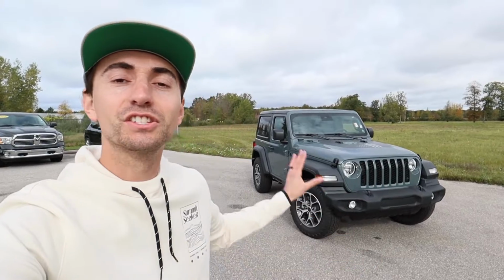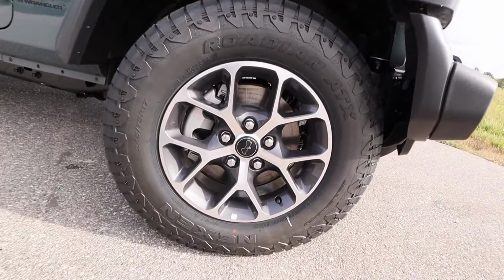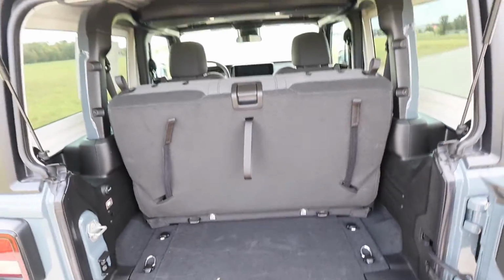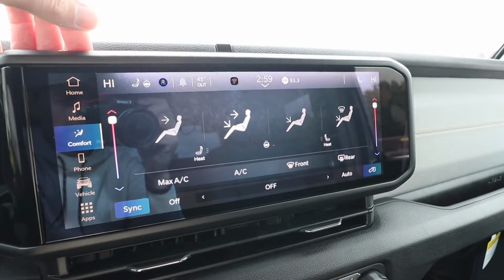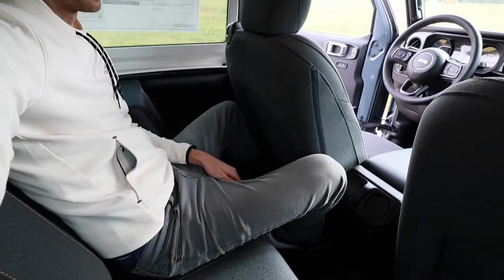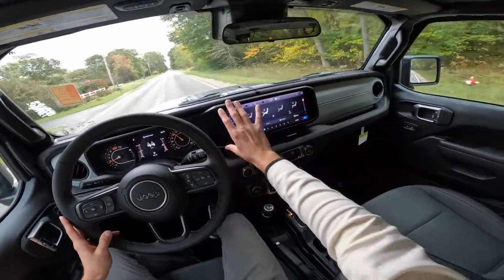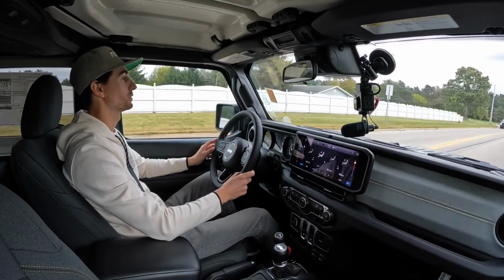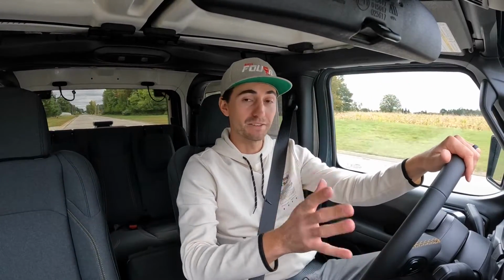2024 Jeep Wrangler Sport S | Start Up, Walkaround, Test Drive and Review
👋 Today we check out the all new 2024 two door 4 cylinder Jeep Wrangler Sport S!  Find out if it's still worth buying and how it performs out on the roads! 2024 Jeep Wrangler Sport S is an awesome off road SUV! Check out the new 2024 Jeep JL Wrangler Sport S two door!  Todays video goes in depth with the all new 4 cylinder Sport S Wrangler!  This 2024 Jeep Wrangler Sport S has more technology features compared to the JK, back up camera and a new large screen, and new fabrics!  Combined with the versatility of removing the doors, roof and a good amount of storage space, this 2024 Jeep Wrangler Sport S is one of the most capable offroad vehicles to be made!  The interior has very nice comfortable seats and the dash set up is very easy and laid out well. I like the light grey fabric with gold stitching on the seats, and the dash looks sporty with fabric along it too! The Anvil color looks really nice on the Wrangler and it is complimented well with black trim.  The Wrangler 4 cylinder engine is an ok option with adequate power and reliability, it can get up too speed without stressing or revving high!  Driving the 2 door Jeep Wrangler is about what you would expect. A bit all over the road so you have to continually keep it driving straight. And you'll hear some wind noise. The Wrangler shines off road so you will sacrifice some of that on road comfort. The new screen is very nice to use and I like how it fits the dash much better and gives you plenty of information. At $45,500 this Sport S hard top Wrangler doesn't seem too expensive. It was well spec'd with good options and is fun to drive around town or in the trails! In this video, we'll take a look at the new Jeep Wrangler 2-Door Sport S, starting up, walking around, and test driving it. We'll also review the features and specs of the Jeep Wrangler 2-Door Sport S. If you're looking for a new sporty SUV, be sure to check out the new Jeep Wrangler 2-Door Sport S! This vehicle has everything you need, from a starting up to a test drive to a review of the features and specs.

Our Equipment:
- 64GB SD Card
2024 Jeep Wrangler Sport S | Start Up, Walkaround, Test Drive and Review